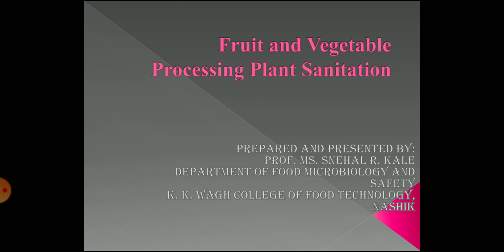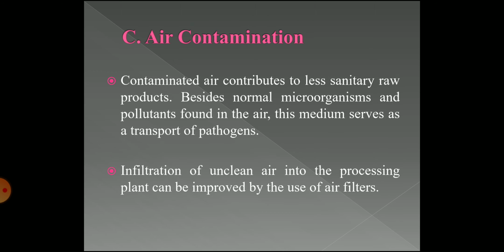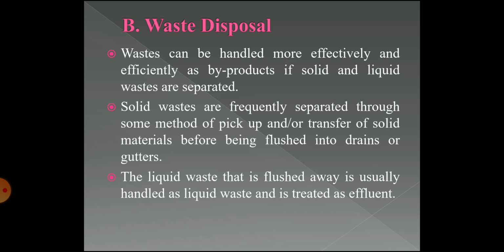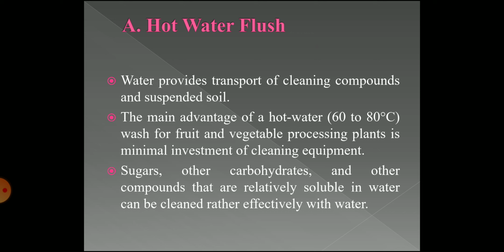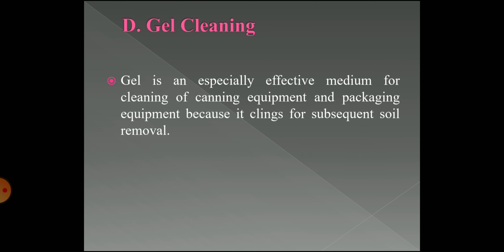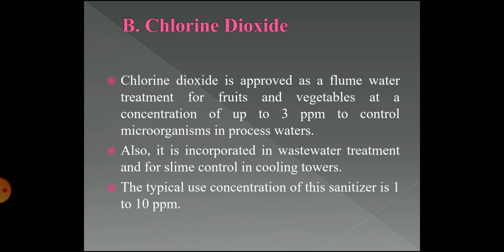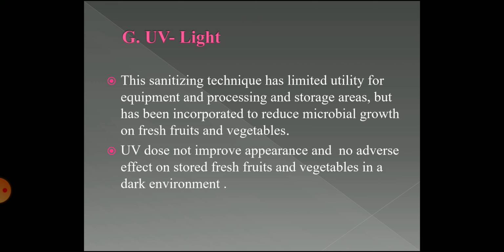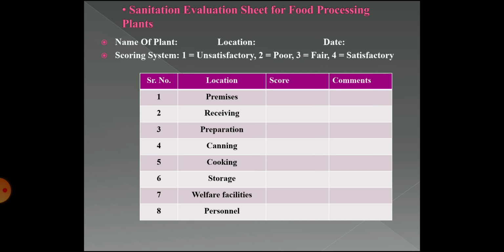Fruits and Vegetables Processing Plant Sanitation by S. R. Kale